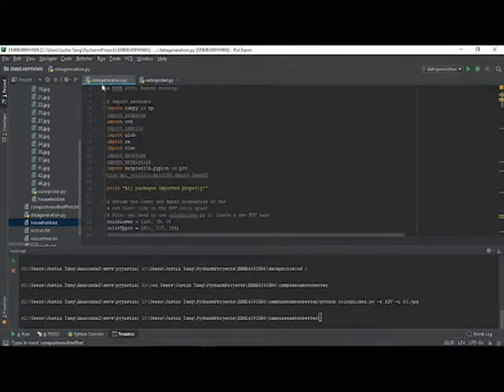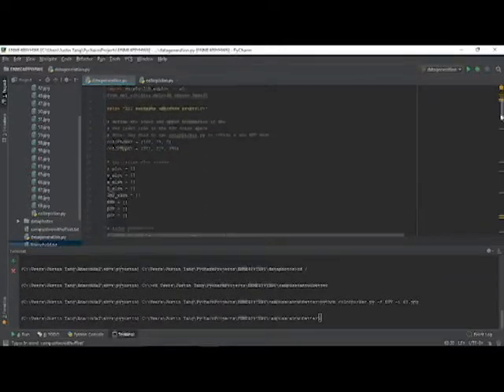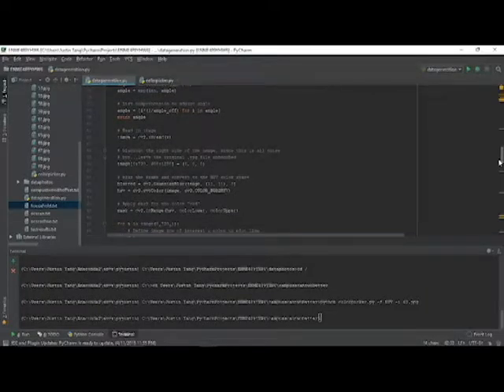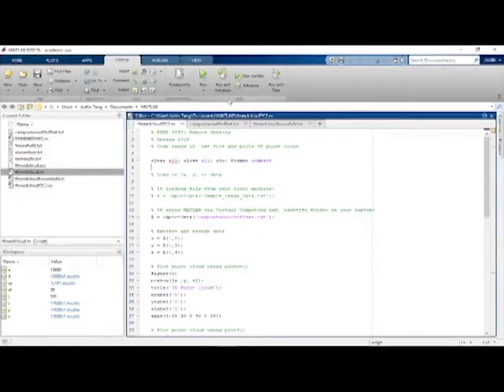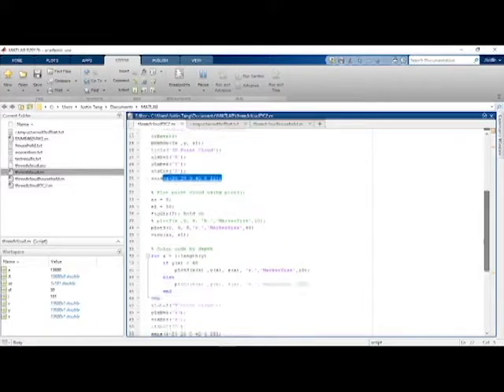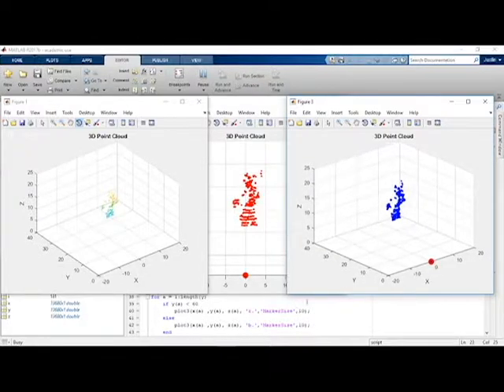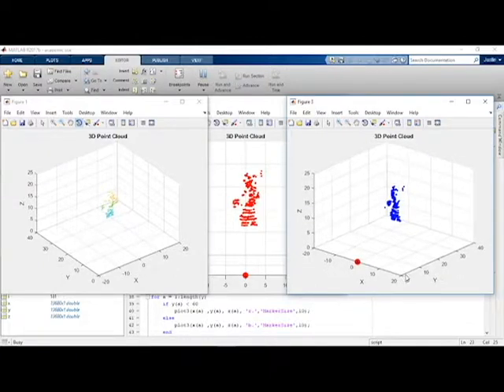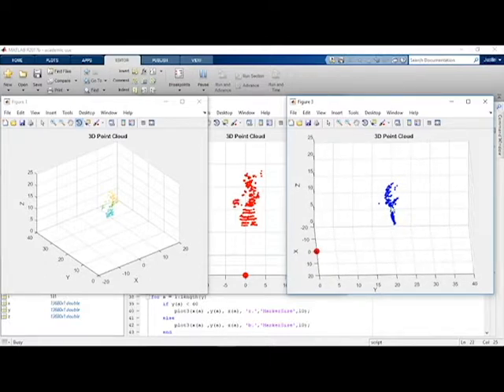ENME489YHW6 Campus Scan Image Processing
Using Python script to process Pi images and produce text file of x,y,z range data.  Using MATLAB script to generate 3D point cloud from text file.